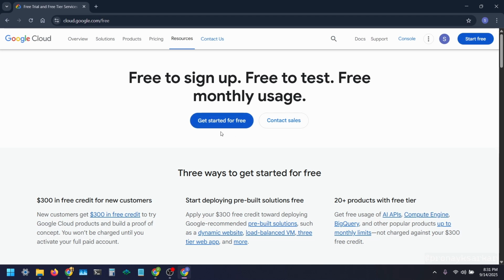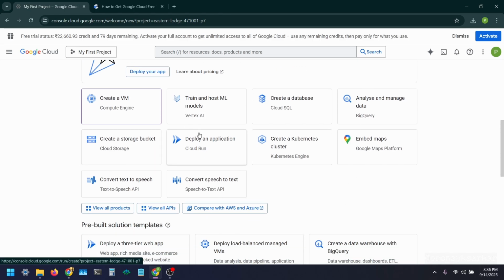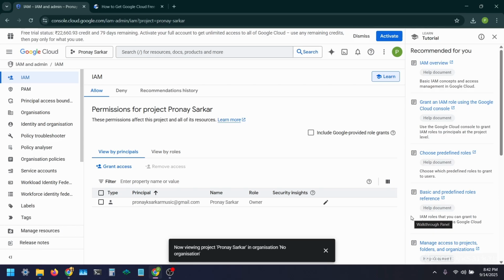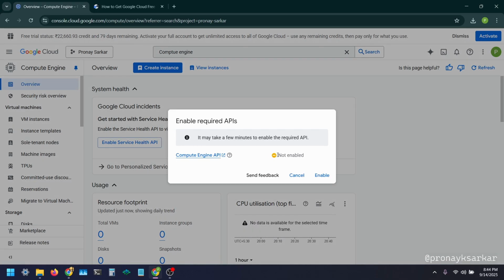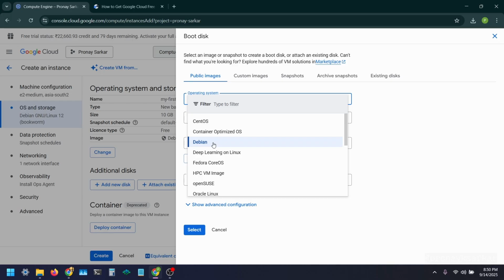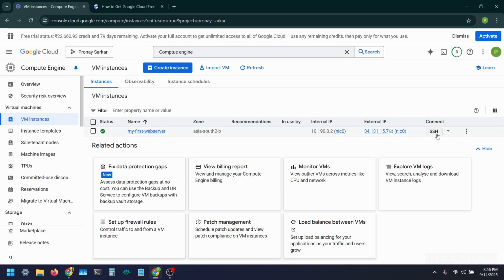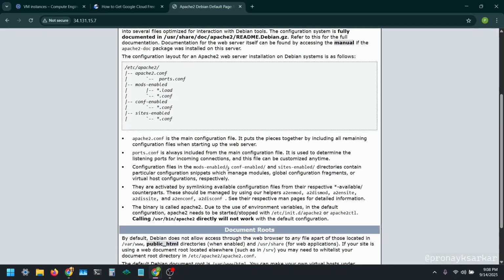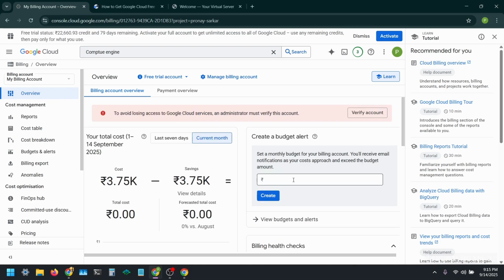Google Cloud Tutorial for Beginners | Free Trial Setup (90 Days, $300 Credits) | EP1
🚀 Welcome to my Google Cloud 30-Day Challenge!
In this beginner-friendly tutorial, I cover the first 5 essential Google Cloud topics in one video – perfect if you’re just starting with GCP.

👉 What’s included in this video:
1️⃣ Setting up a Google Cloud Free Trial (90 days, $300 credits)
2️⃣ Understanding Google Cloud Console & Cloud Shell
3️⃣ IAM Basics – Users, Roles & Permissions
4️⃣ Creating your first Virtual Machine (Compute Engine)
5️⃣ Connecting via SSH & Installing Apache/Nginx Web Server

By the end of this video, you’ll have your first working web server hosted on Google Cloud – all set up from scratch! 🌐

FREE CLOUD TRIAL
⁕ Linode Cloud 60-days Free Trial